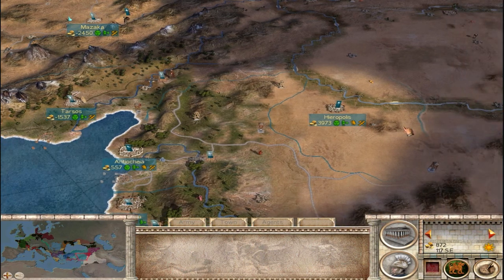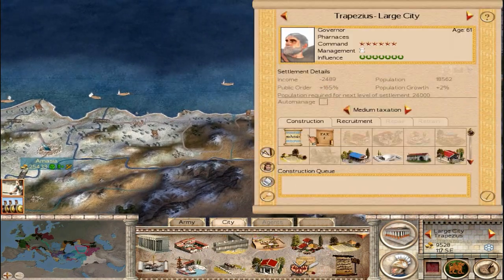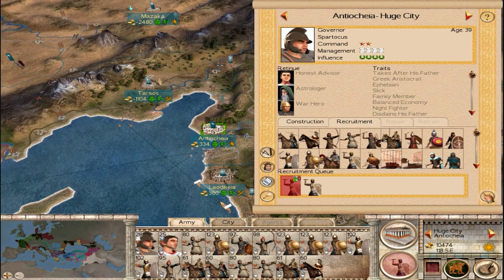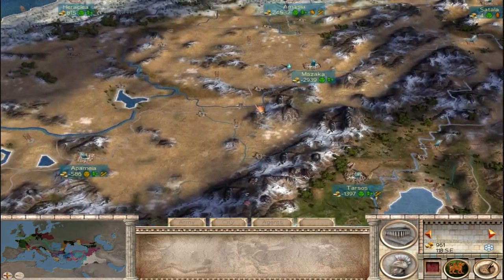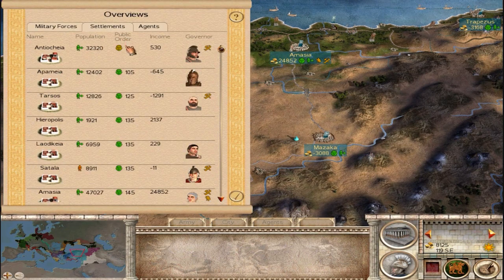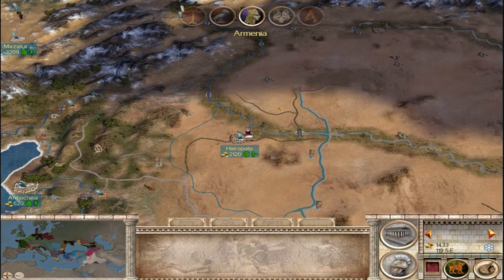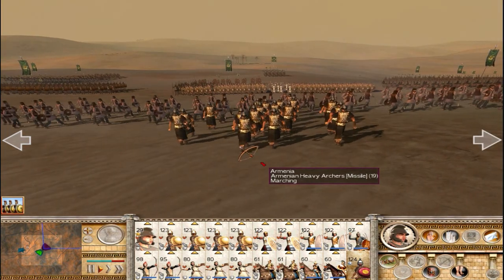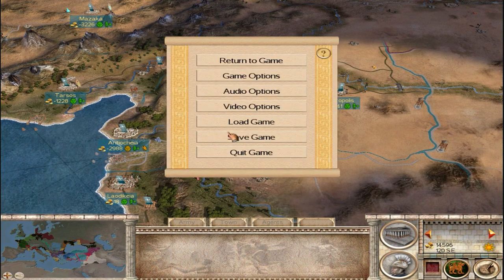Let's Play Roma Surrectum 2.5 Pontus 15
We regroup our forces, work on our economy, and say hello to some visitors.  And no, they aren't Seleucids!